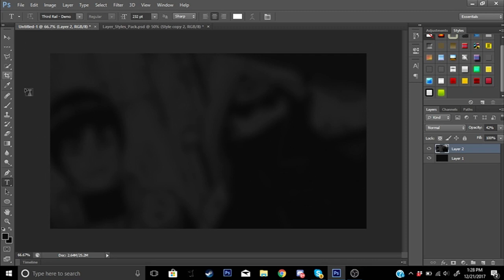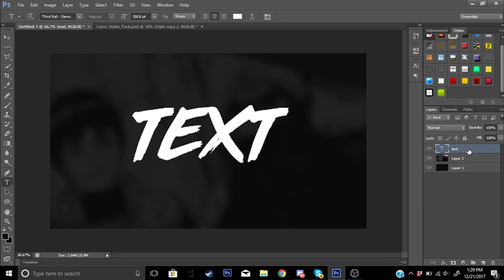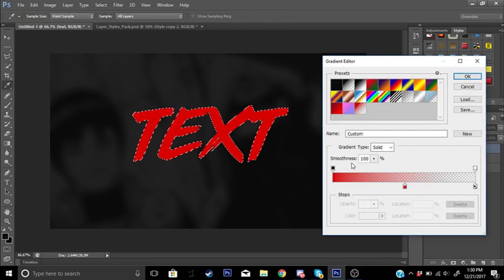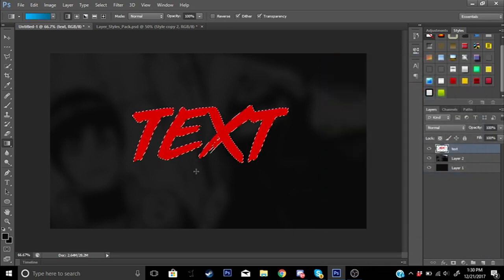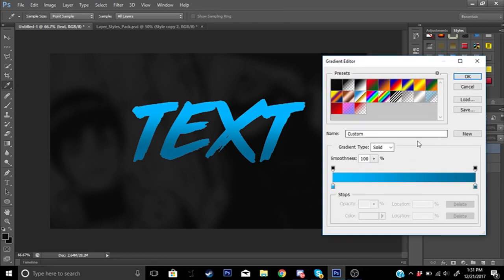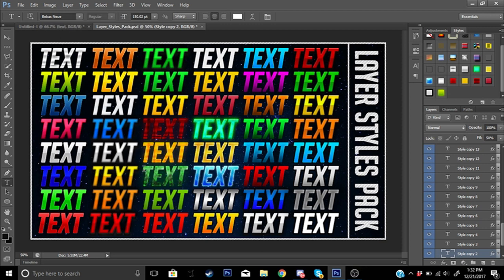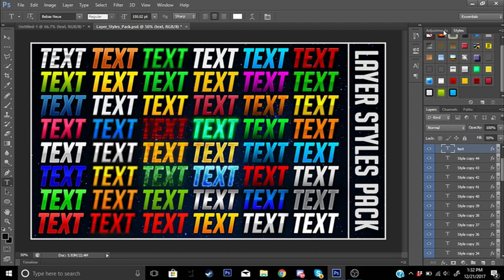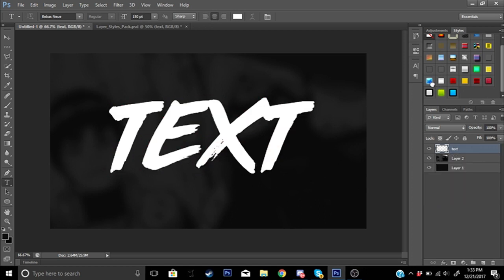PROFESSIONAL GRADIENT STYLE PACK | Photoshop Tutorial (2018)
Information in today's video -
How to make your own or custom Gradient Layer Styles